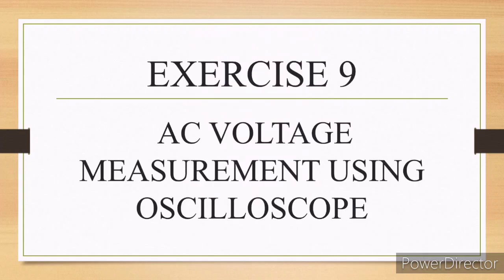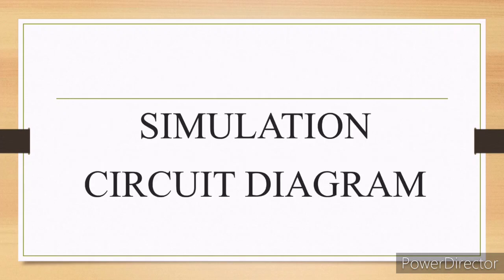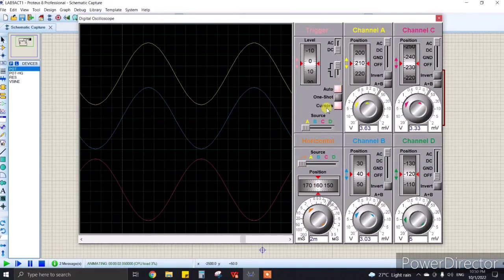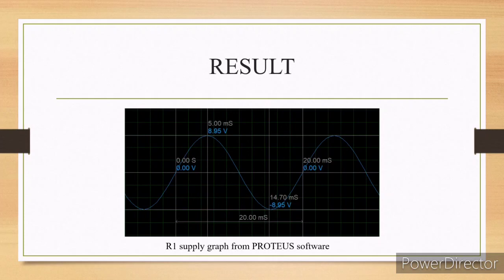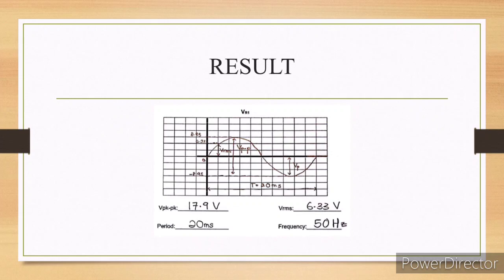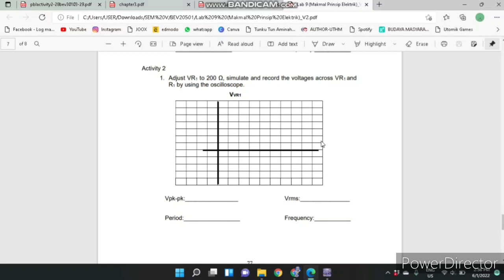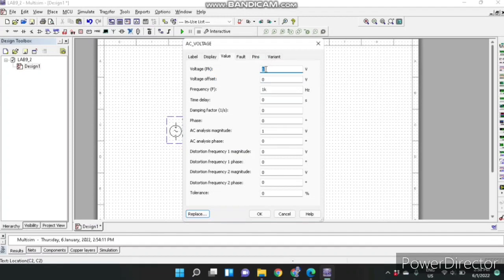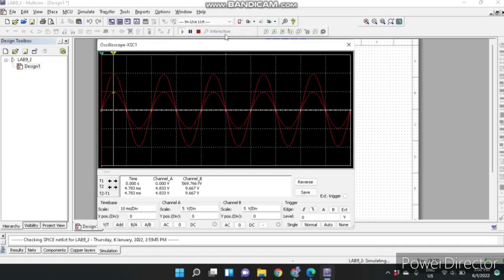Ac Voltage Measurement using Osiloscope (s2-7)